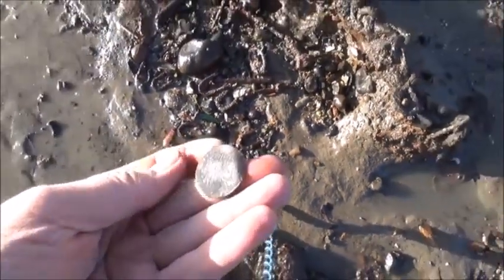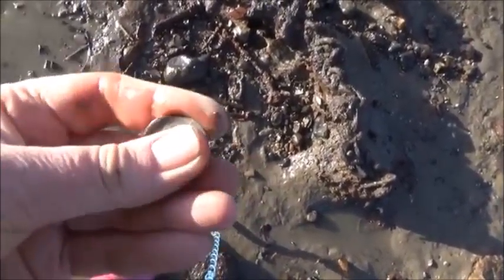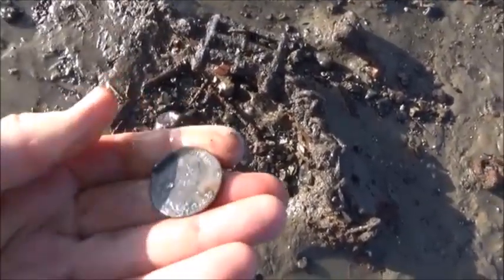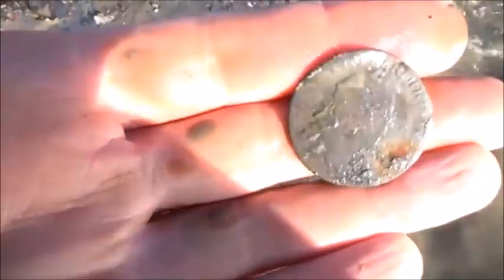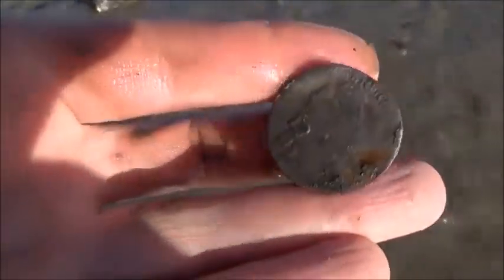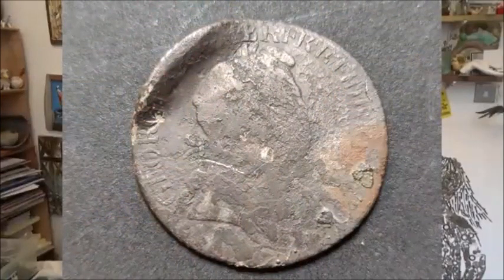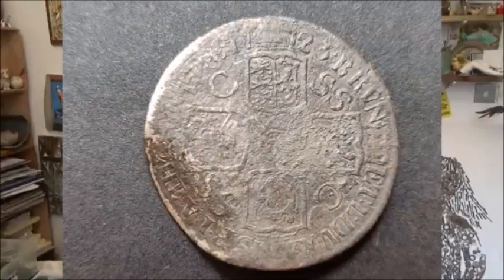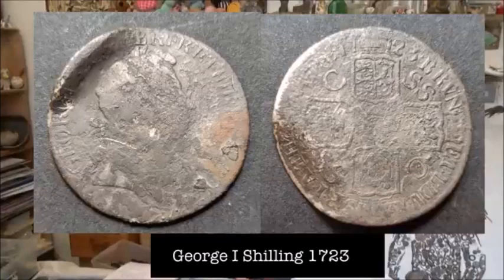Shorts 197 George 1 Shilling Found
Found by Nicola White of Tideline Art in the River Thames London.